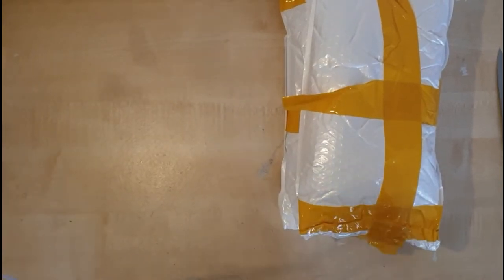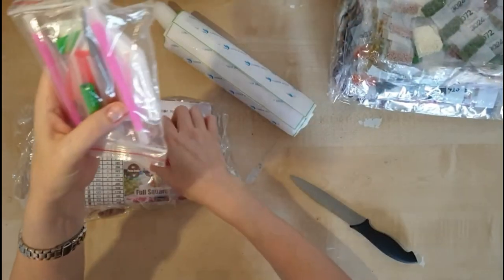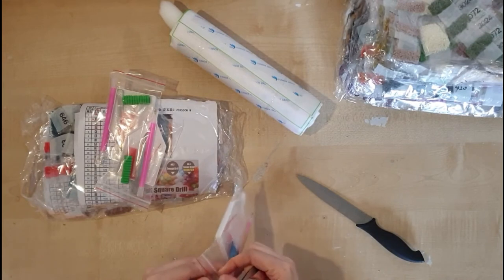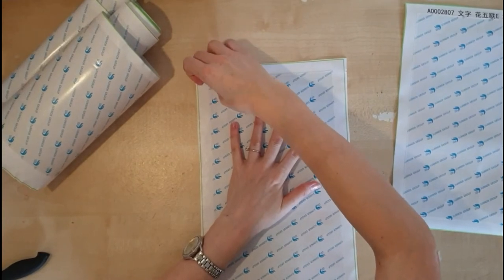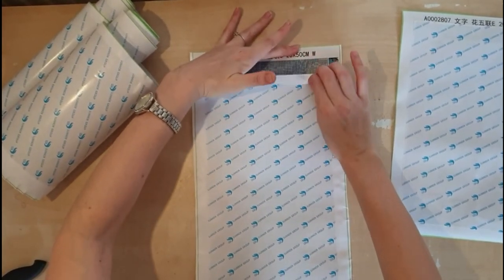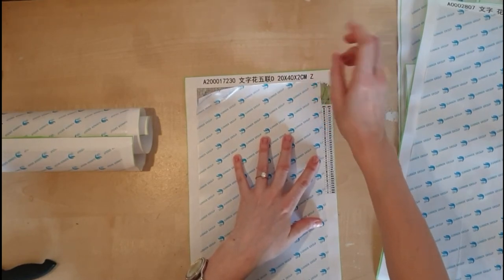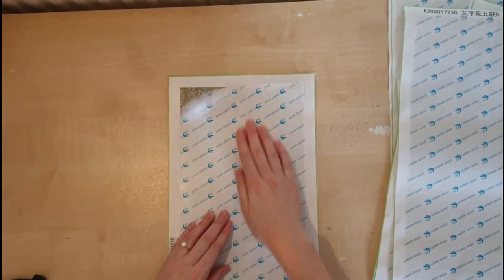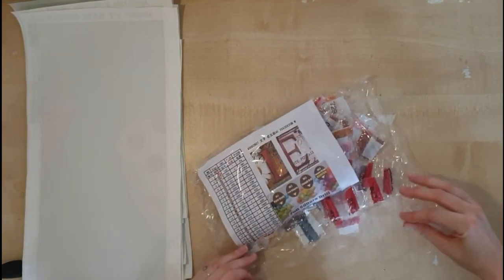Dispaint unboxing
Here is a lovely unboxing video for you all for my new 'LOVE' 5 piece diamond painting.

Accessories shown in video:

Drill tray

Storage containers

Unfortunately harbor freight do not ship from the states internationally so these storage containers are only open to be purchased by people who live in America.

DMC stickers

Light pad / Light box

Pritt glue

Drill pen grippers

Rolling pin

I bought mine from ASDA (UK), but any grocery store will sell rolling pins

Other storage solutions you may prefer...

HAPPY DIAMOND PAINTING PEEPS!!